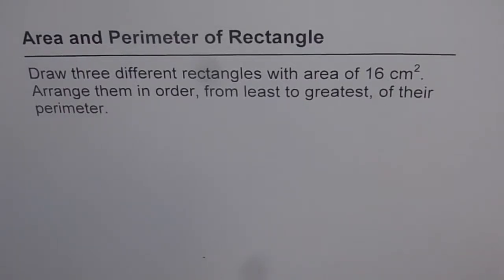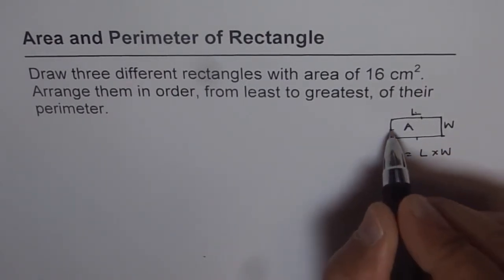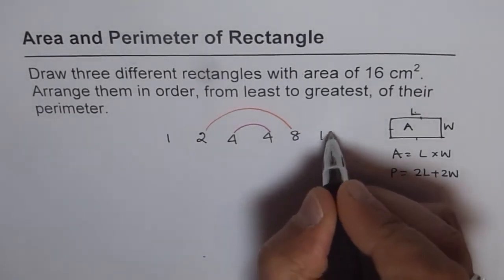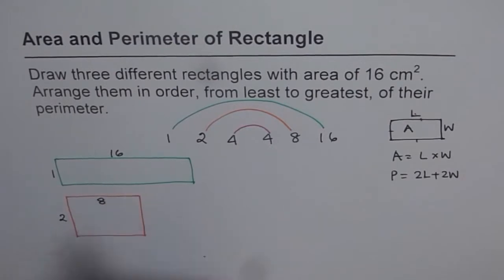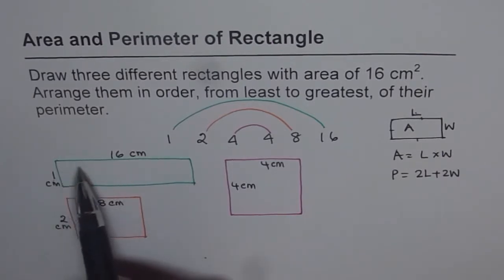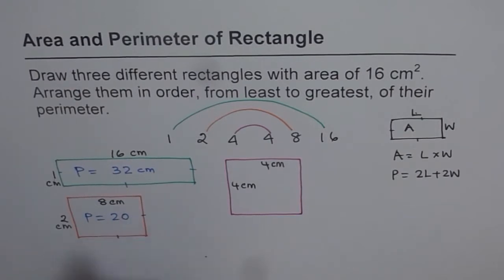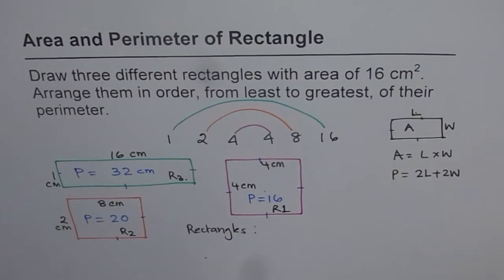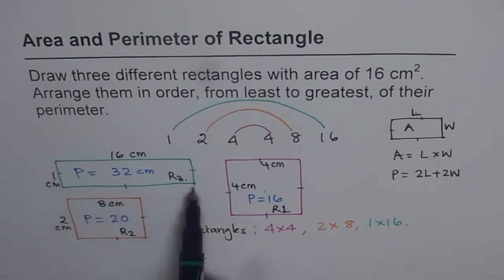101Rectangles with Same Area and Different Perimeters